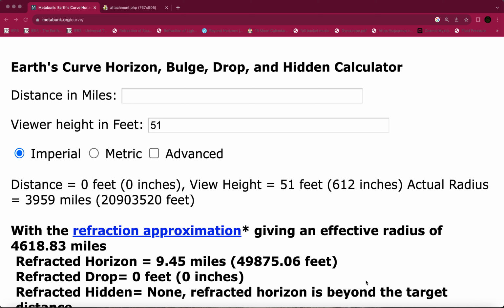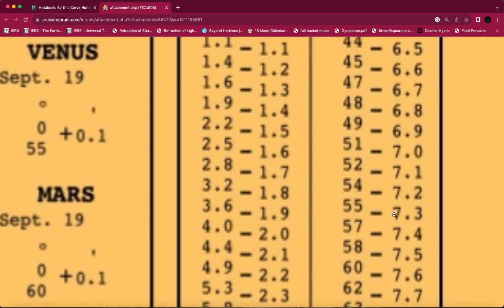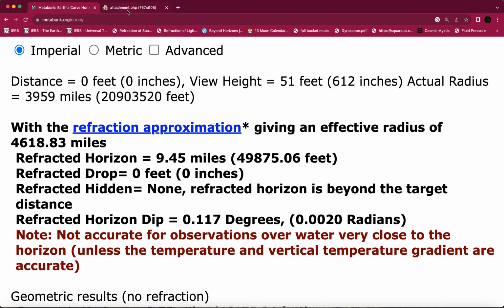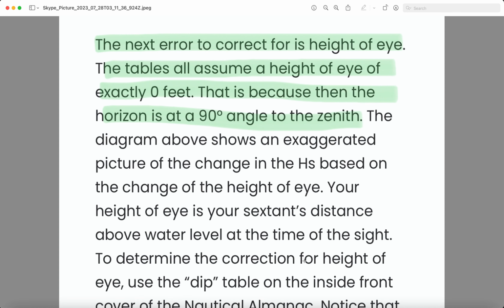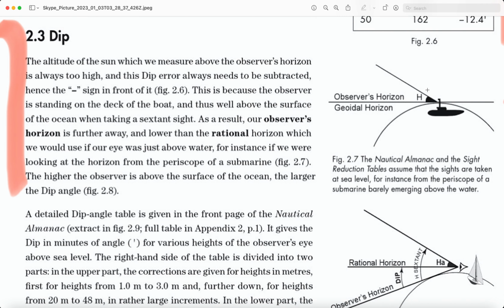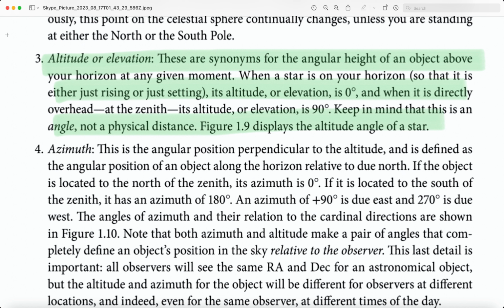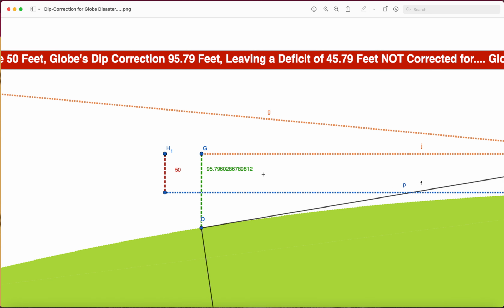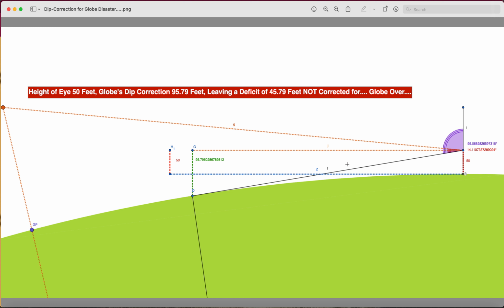Dip Correction = Globe Over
A Video Detailing the End of all Heliocentric Claims concerning Celestial Navigation.